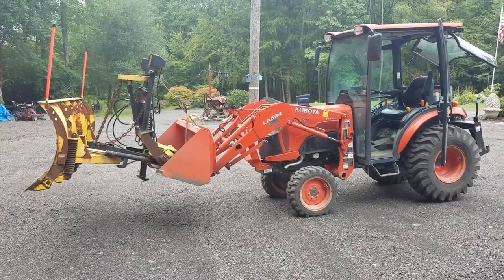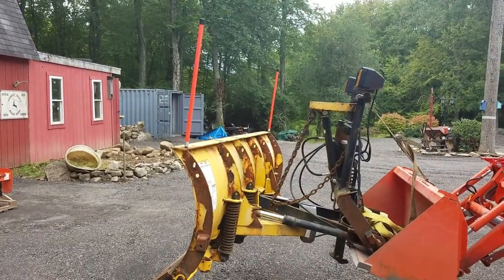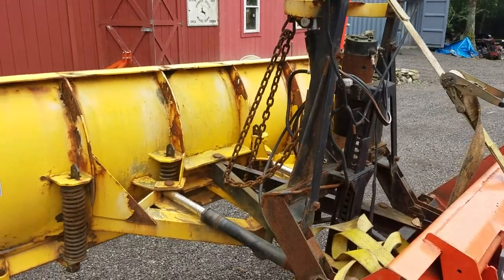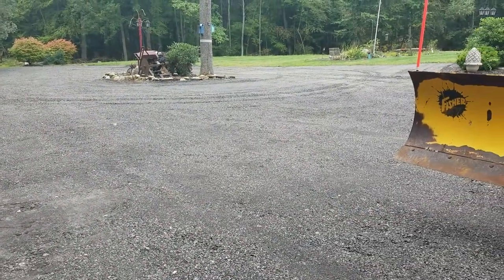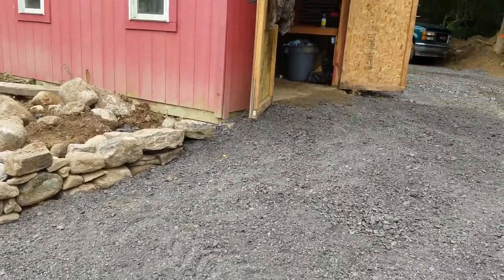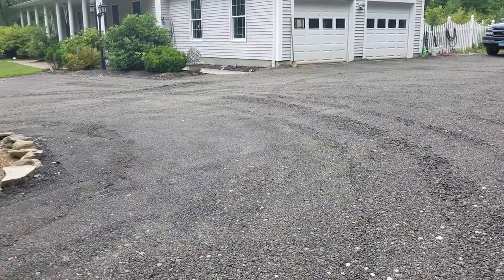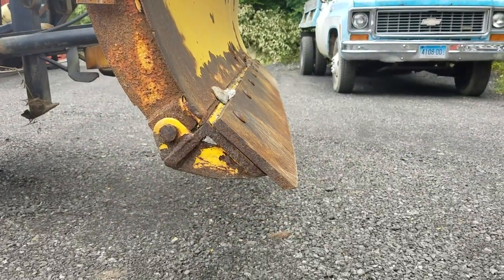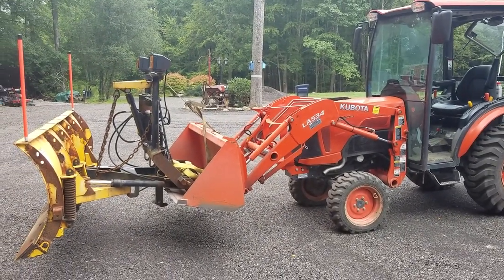Kubota b2650 moving plow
Moving an 8' MM fisher with a kubota b series.
And update on driveway.